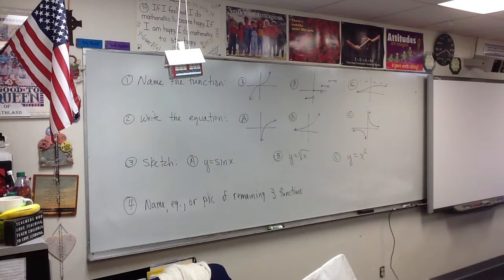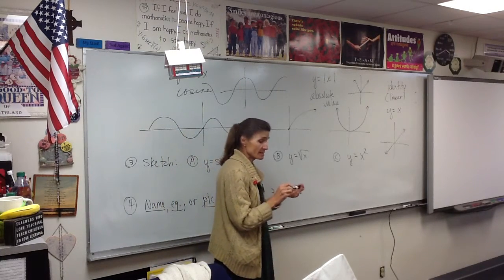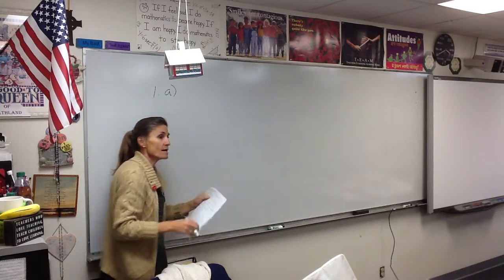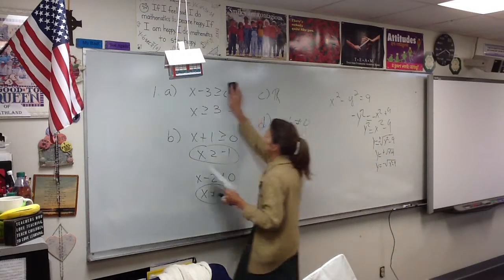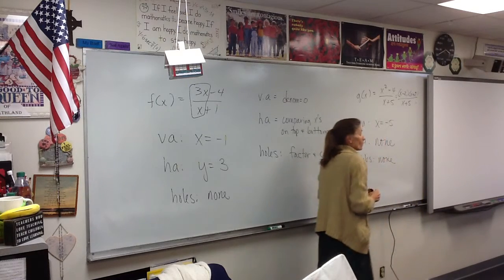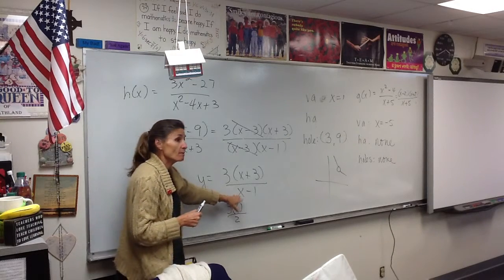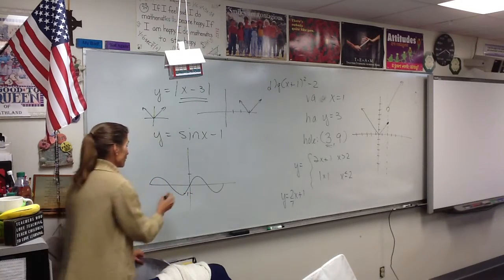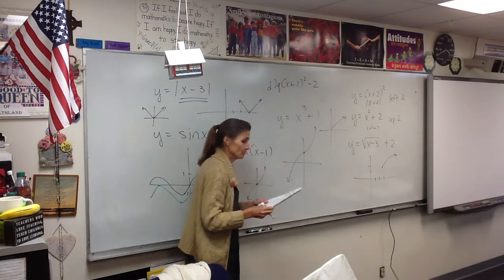Video 9-22-15 Precal C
Review 1.3 and Practice Test 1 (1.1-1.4)